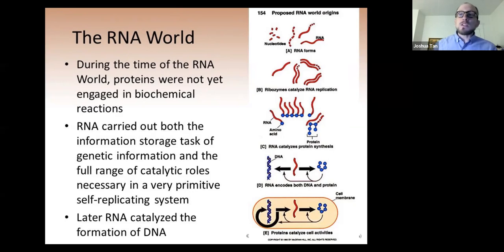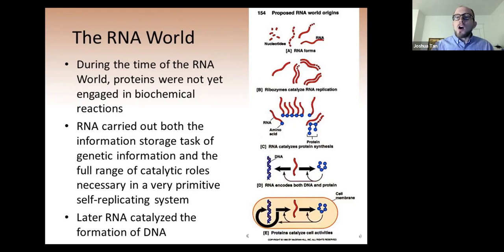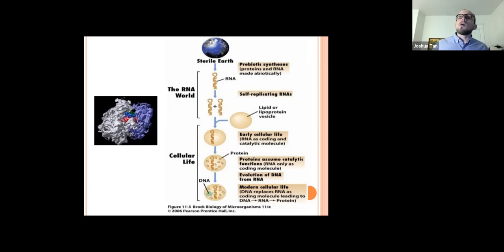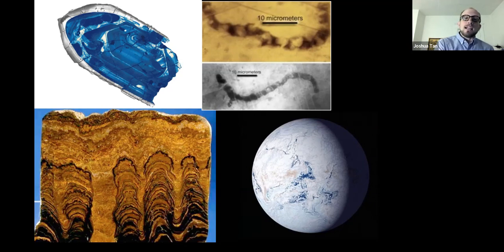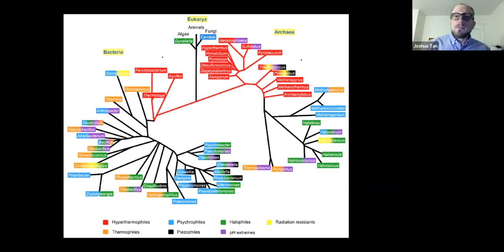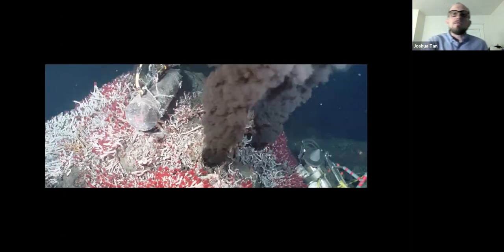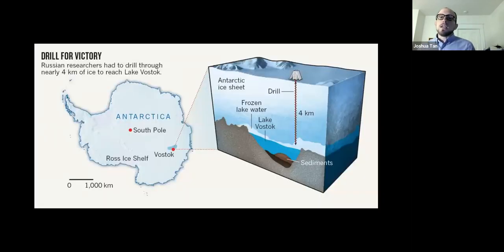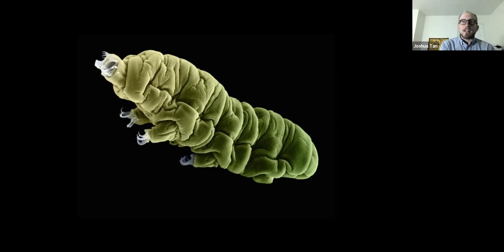SCP 105: Week 4: Life Emerges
Starting from the RNA World, we explore the simplest life on Earth to the most extreme.